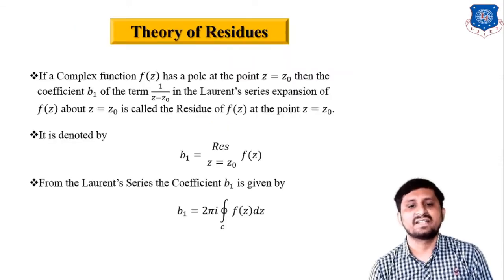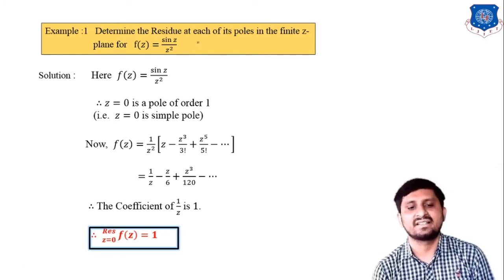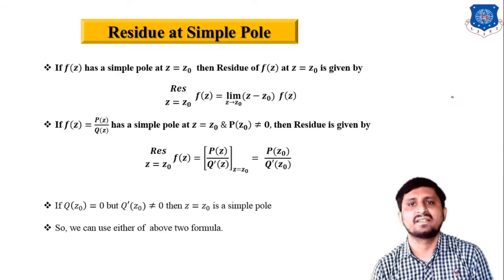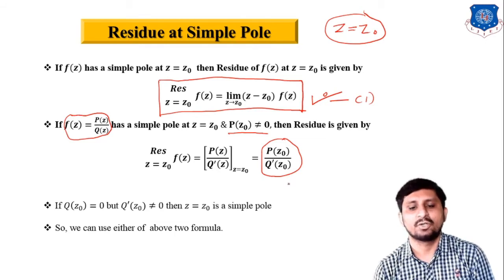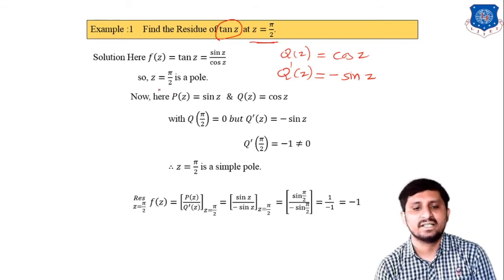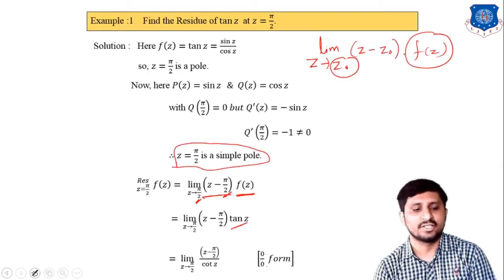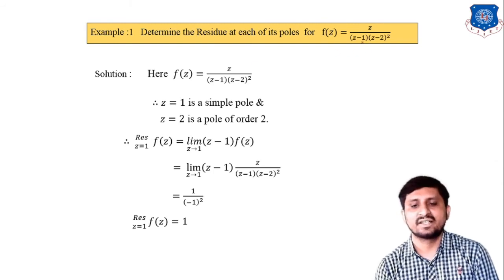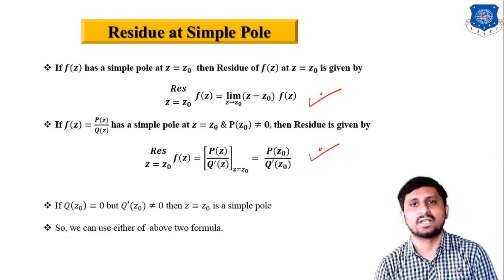L 37 To Find Residue and Its Example | CVPDE | Mechanical